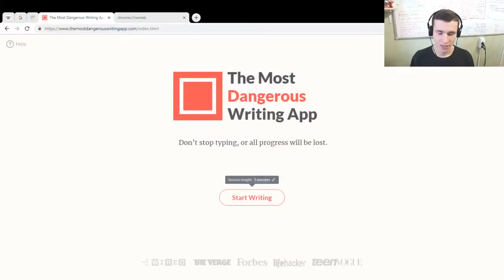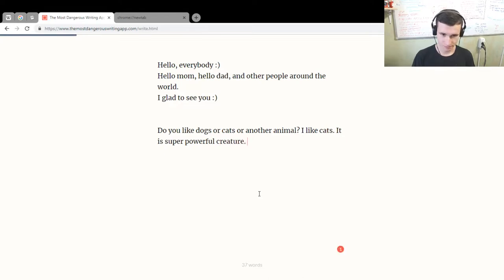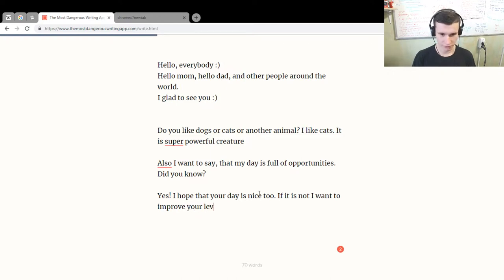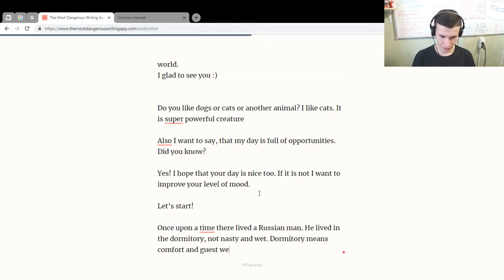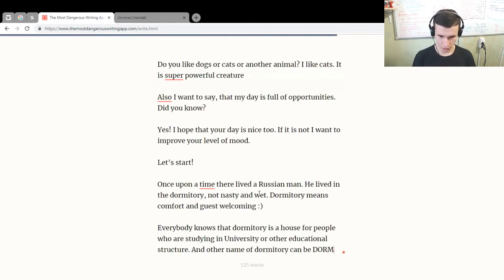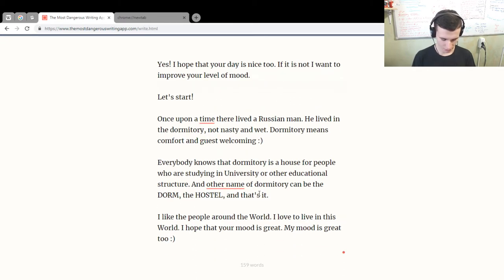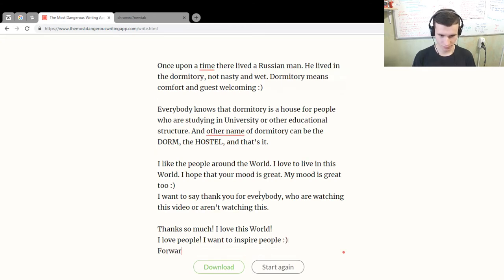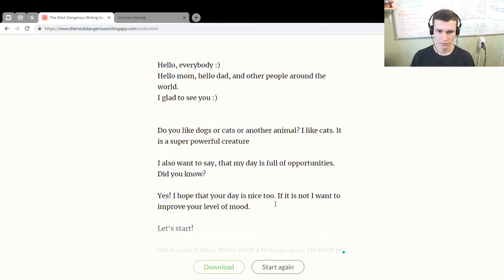Creative writing in English to improve knowledge of language! Dangerous App. Improvisation EJEng 8